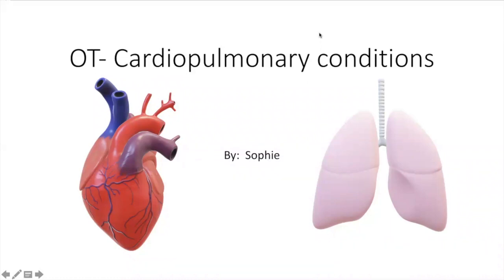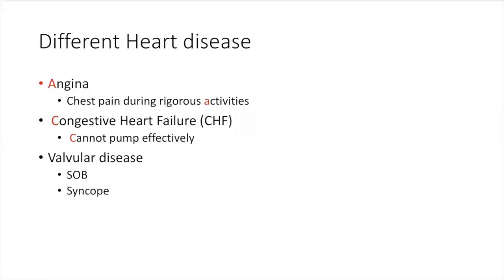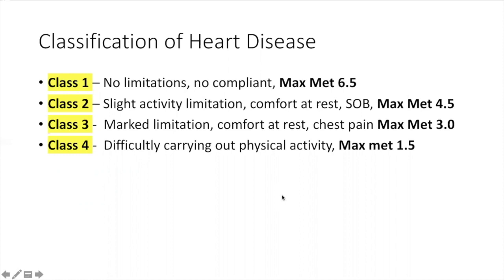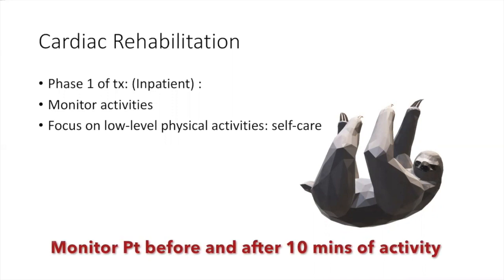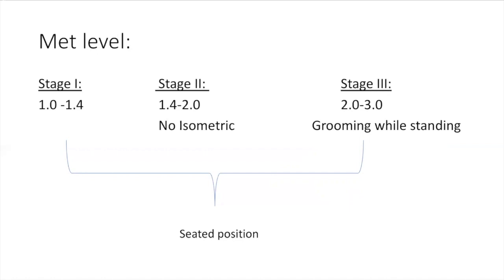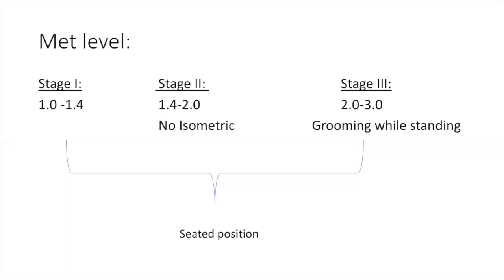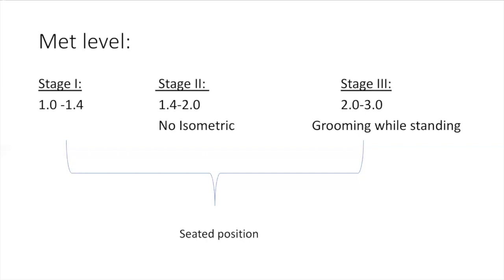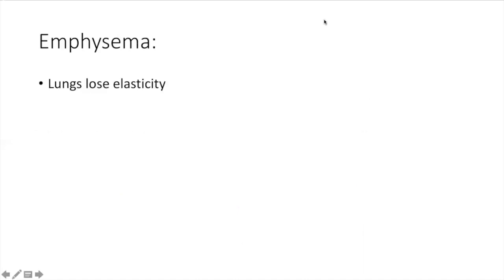OT Cardiopulmonary Conditions, Met levels & Cardiac Rehab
Hi, my fellow OTs. I have compiled multiple topics into one video. I hope this video helps you pass your NBCOT exam. I know that less is more in this case. It's a concise video with the right amount of information.

It's still a working progress. I want to provide you with visuals so you can remember them for the NBCOT exam.